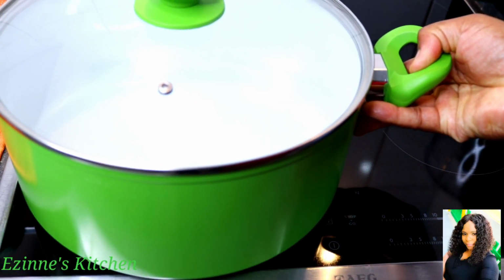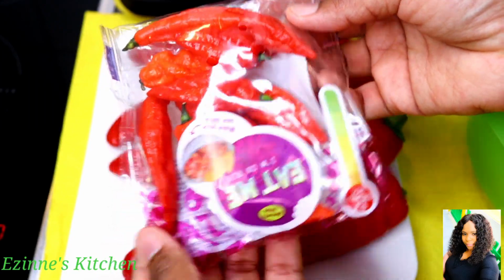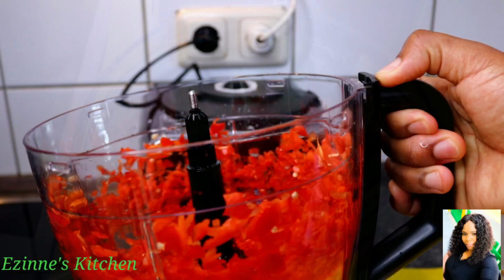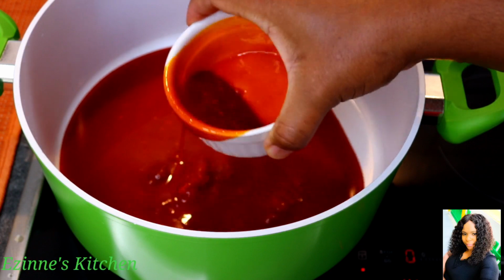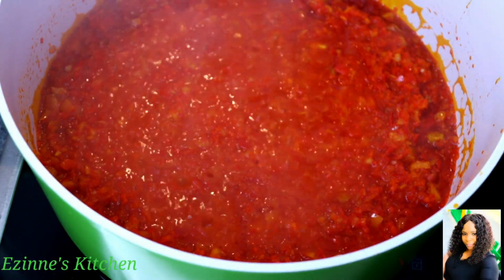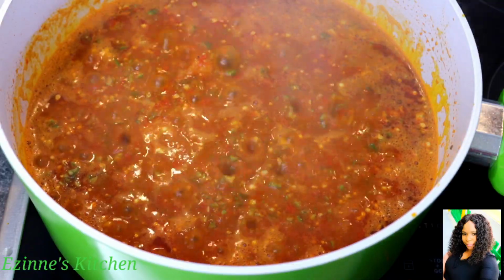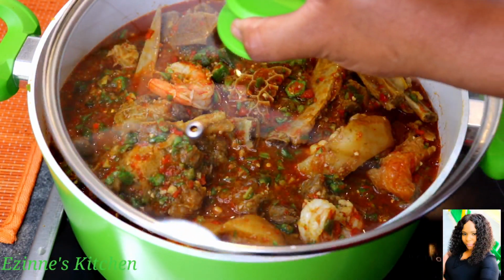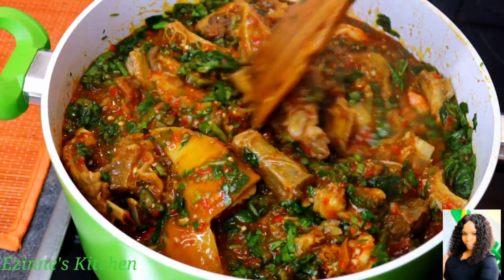UPDATED Okro Soup recipe/ How to make Okro Soup/ Okra